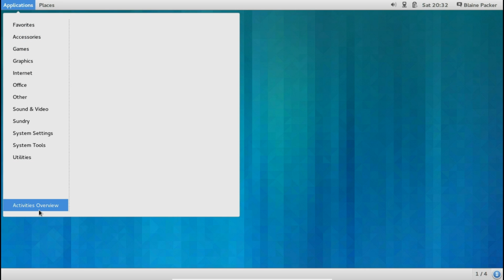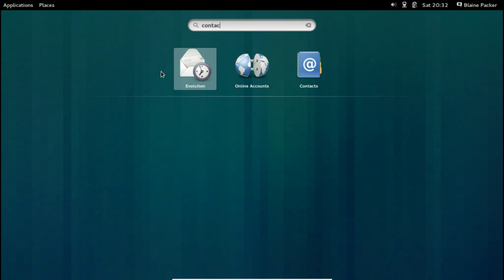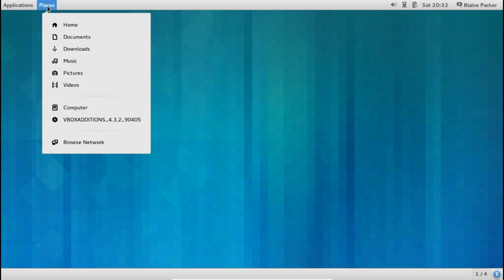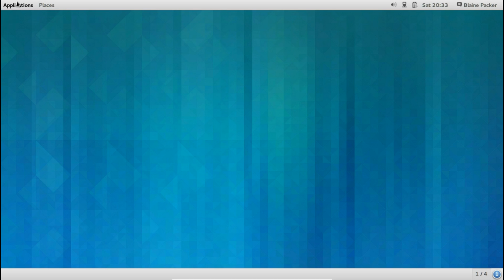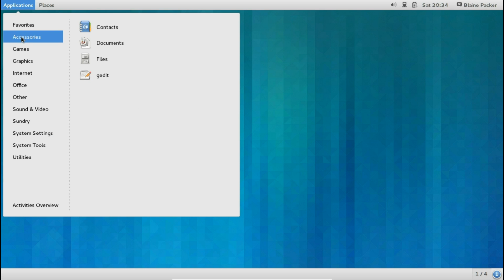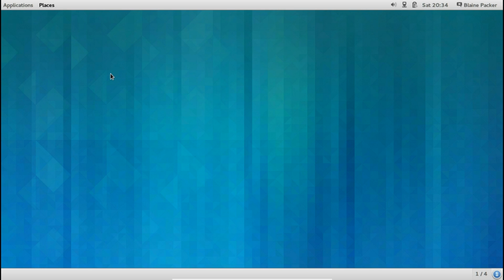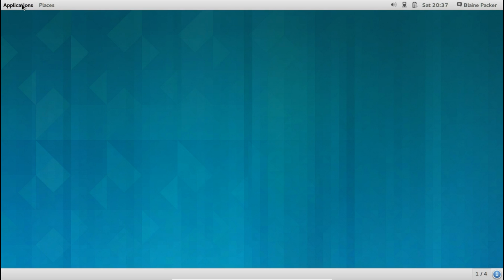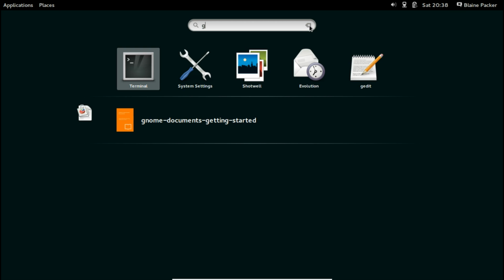Ubuntu Gnome Edition 13.10 Review - Linux Distro Reviews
==Gnome Shell or Gnome Classic for you?==
I review the last member of the official Ubuntu 13.10 family, the Ubuntu Gnome Edition. To be honest, it's a fairly barebones distribution with no visible differentiation from stock Gnome 3.8. Gnome 3.8 is also a little dated now compared to Gnome 3.10 that is also available at the time of this video, but at least you can backport it via PPA.